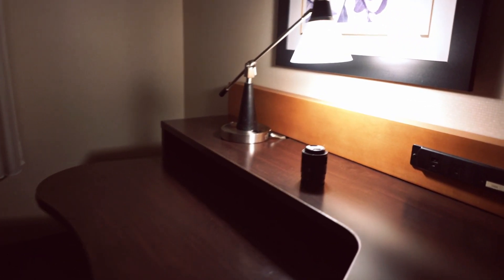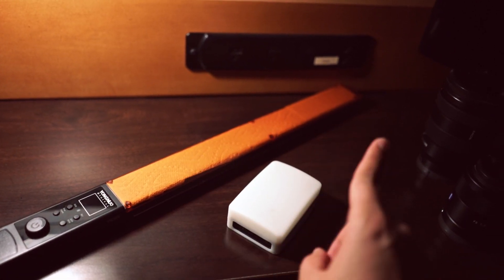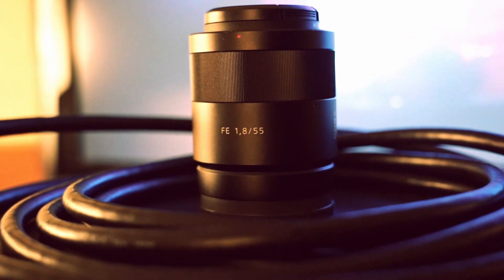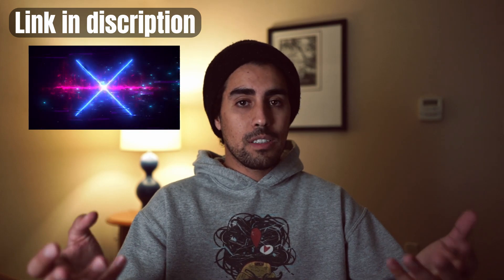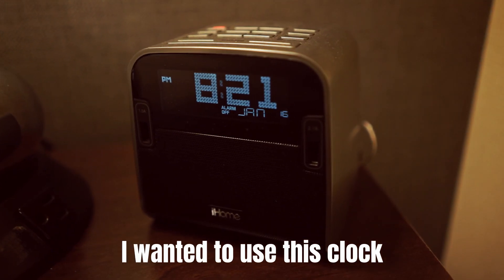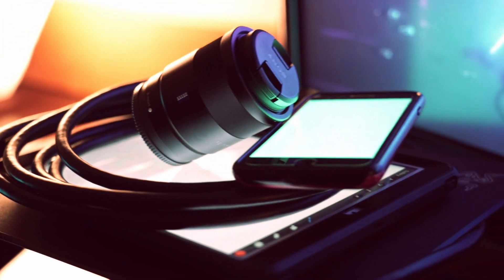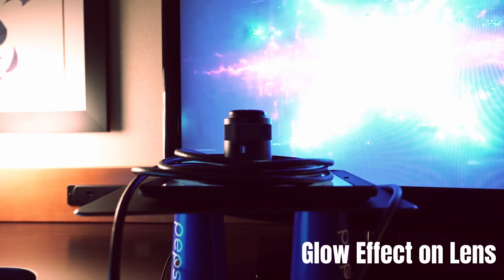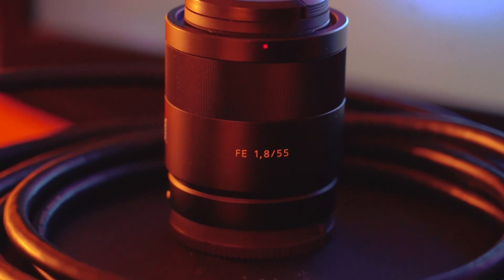How I Film Epic Product Commercial At Home With Sony A7iii and 24-105mm F4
Using TV, Tablet and a phone to simulate light effects on products actually looked pretty decent. I also Used 24-105 f/4 to see if it can perform in low light and it was surprisingly awesome (Some editing required to remove a bit of noise but I think the results were pretty good overall !)

0:00 Intro
0:20 Room Setup
0:55 Preparing Light Sources
1:39 Color Grading
2:15 Choosing your main subject
2:30 Creative Shot Setup
3:07 Tripod Tricks
3:30 Using Props

My Gear:
Sony a7iii
Sony 24-105mm f/4.0
Sony FE 28 mm f/2-22
SONY FE 55mm F1.8 Z
Aputure AL-MC

Sign up to my Newsletter and get a free Lightroom Preset